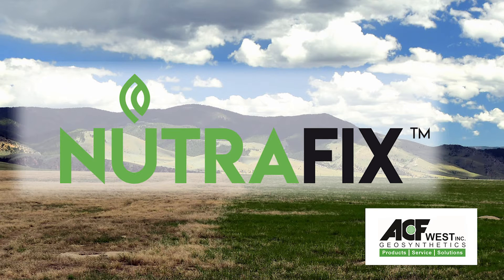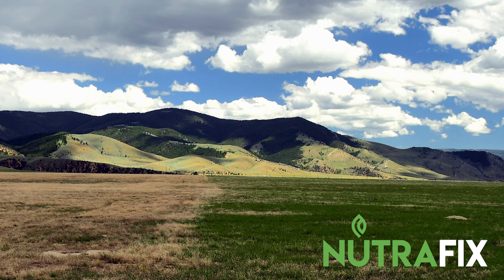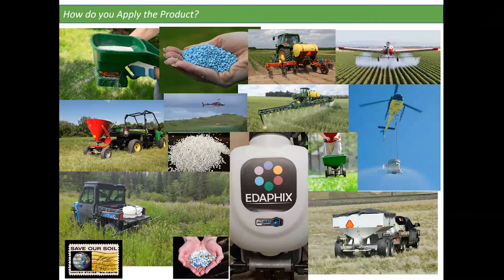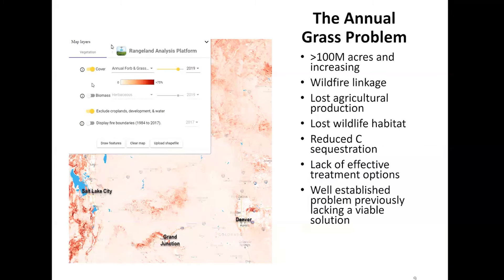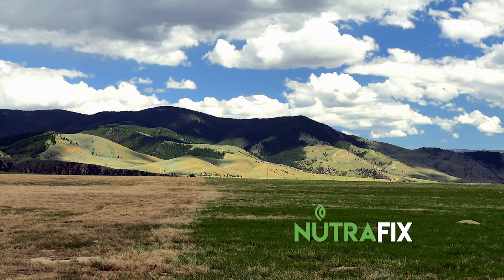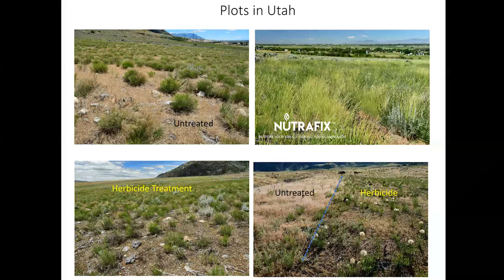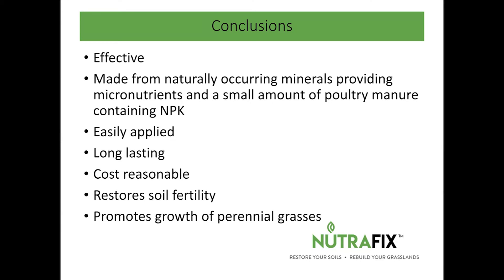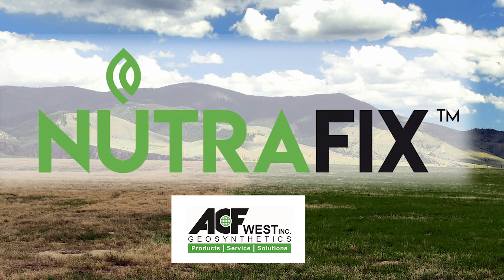NutraFix - Restore your soils - Rebuild your grasslands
NutraFix - Introducing the innovative new approach to improve soil health and growth of desirable vegetation on public lands, rangeland, highway right-of-ways, landfill caps and restoration projects.